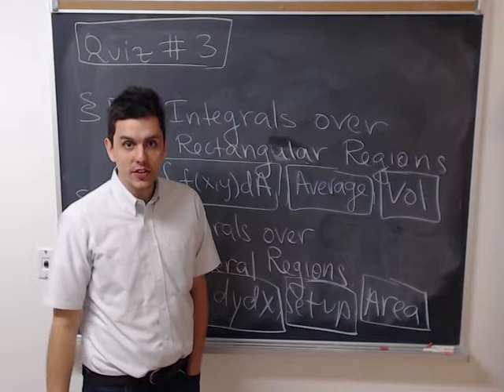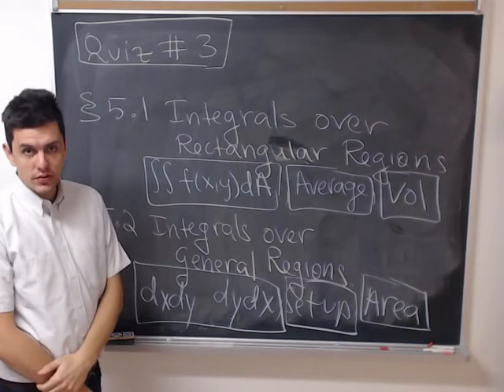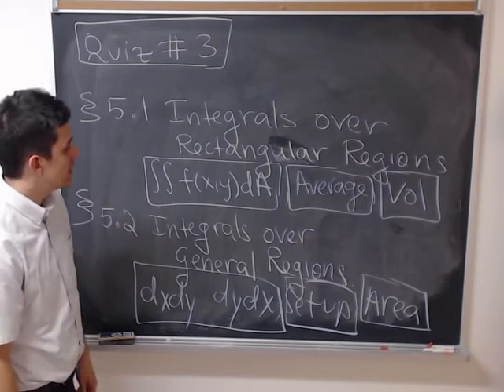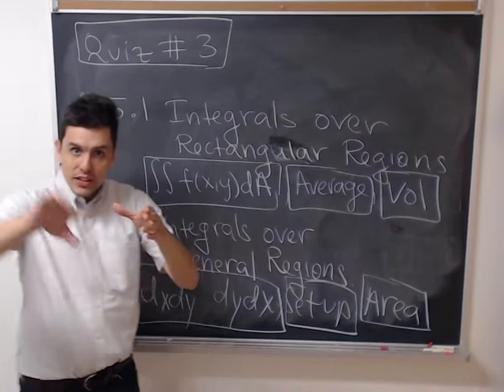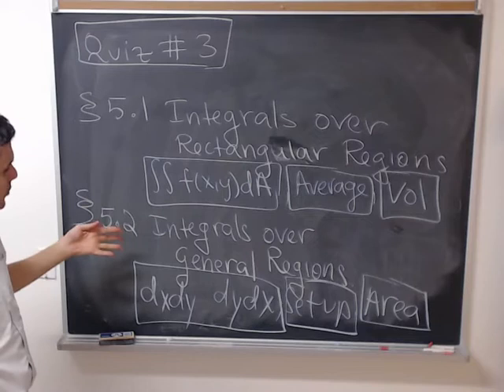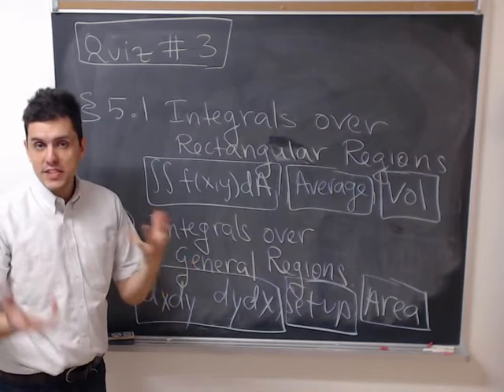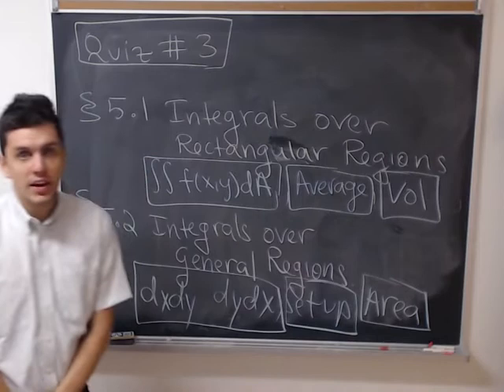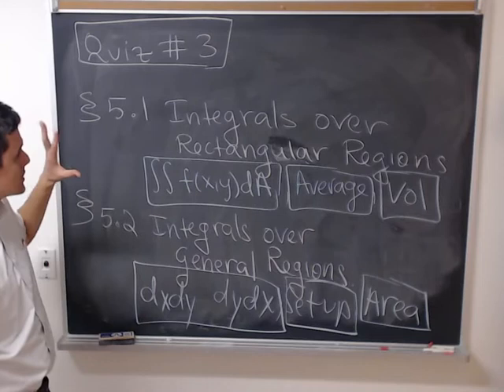MAT 232: Quiz 3 Announcement